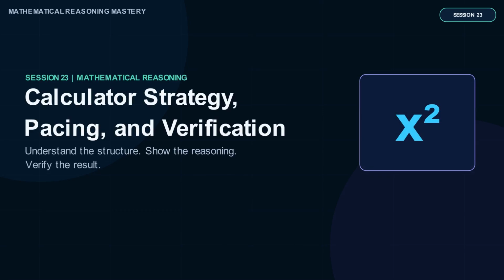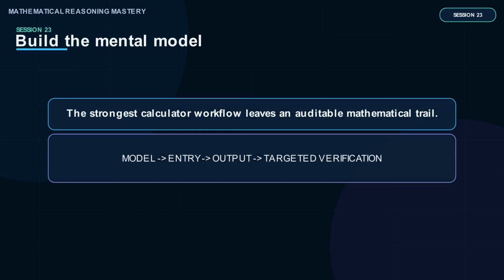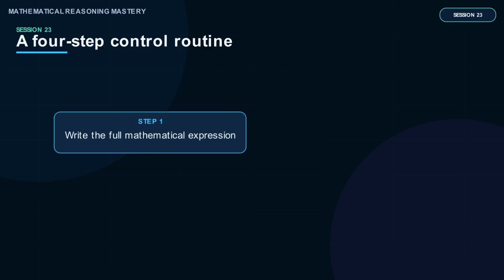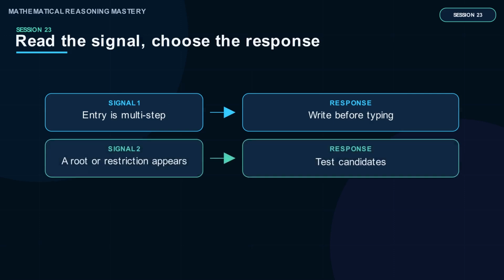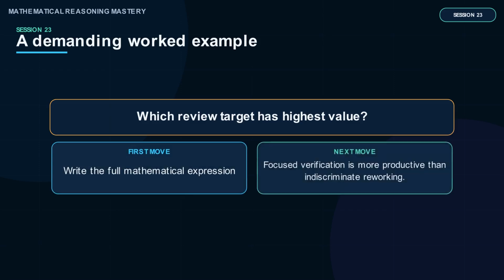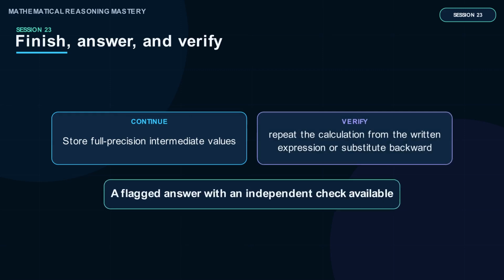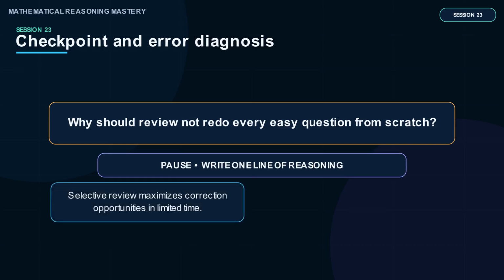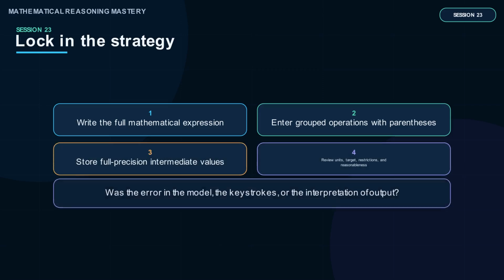Calculator Strategy, Pacing, and Verification | Session 23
Use a calculator as a verification tool rather than a substitute for reasoning. Plan the expression first, enter grouping symbols accurately, interpret the display, compare with an estimate, and combine calculator decisions with a practical pacing routine.